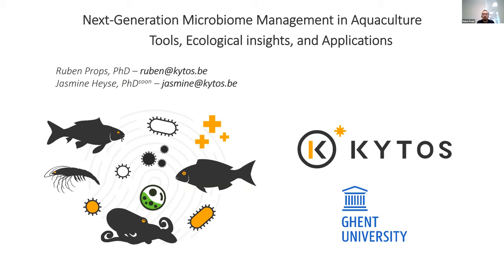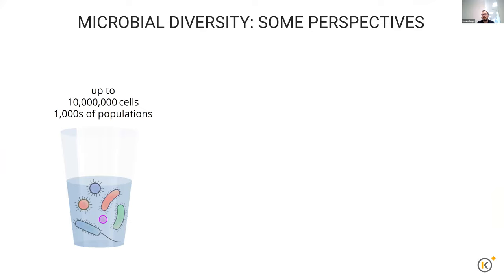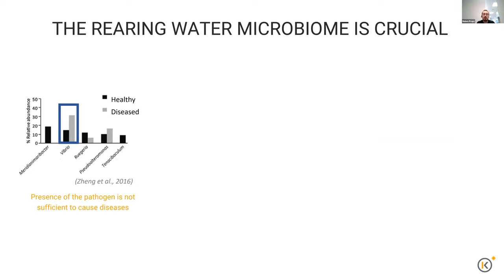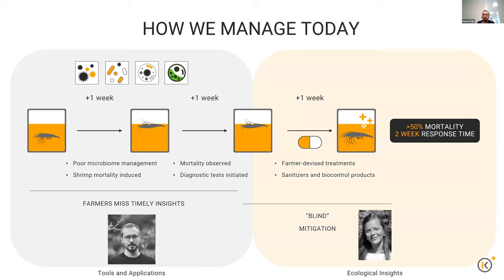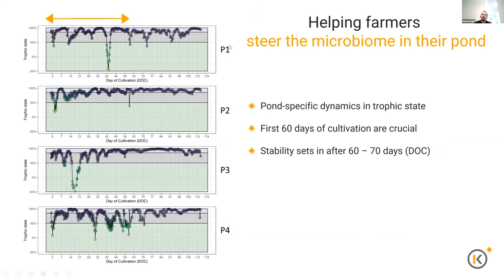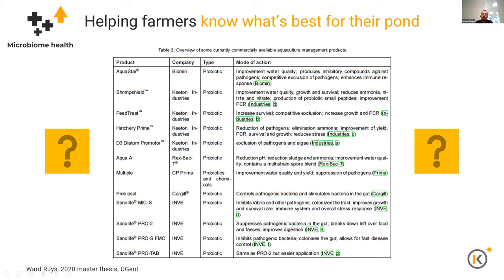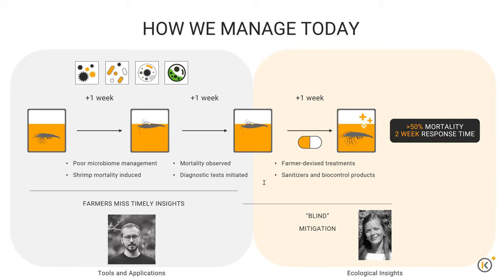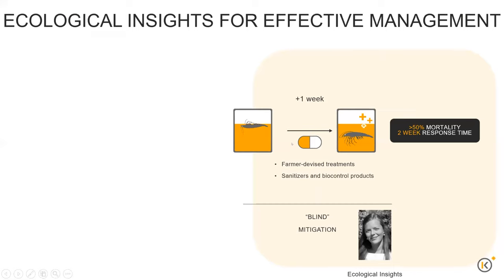Guest Lecture BT6106 Aquaculture Biotechnology | 18th November 2021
Guest Lecture by:

1. Dr. Ruben Props (CEO; KYTOS Belgium)
2. Jasmine Heyse (PhD candidate, Ghent University, Belgium)
Topics: Next generation microbial management in aquaculture: tools, ecological insights and applications

Date: Thursday, 18 November 2021
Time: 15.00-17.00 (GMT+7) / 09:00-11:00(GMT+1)